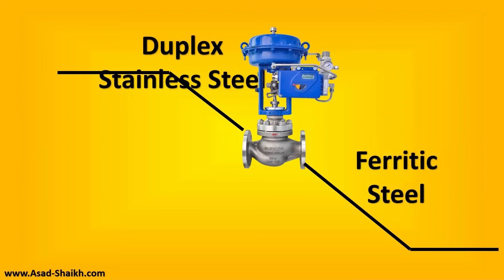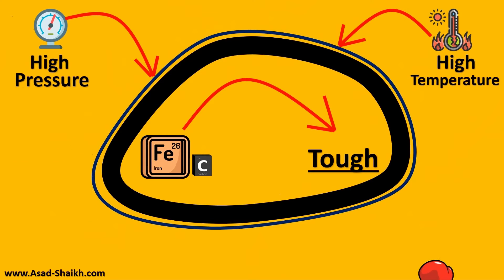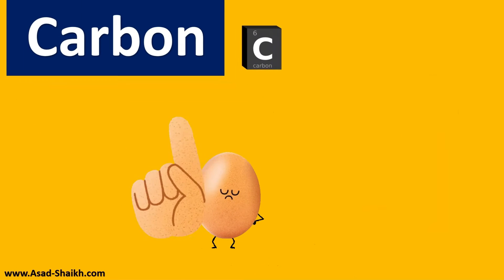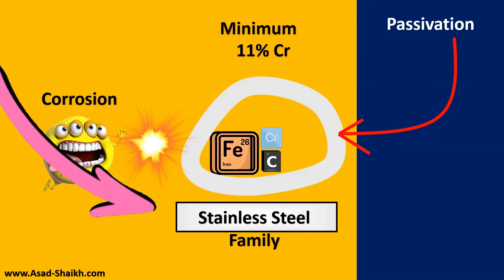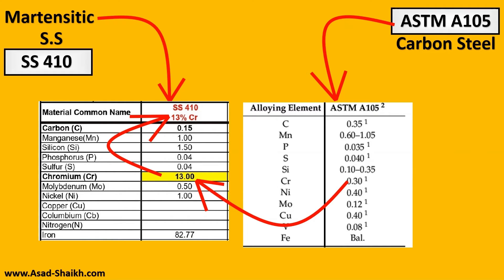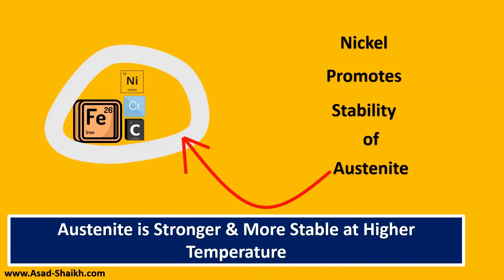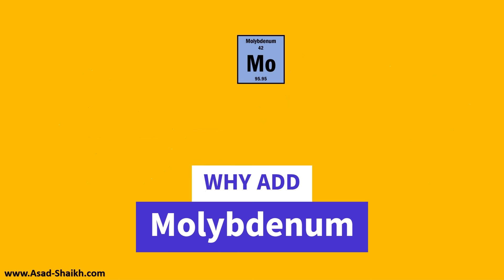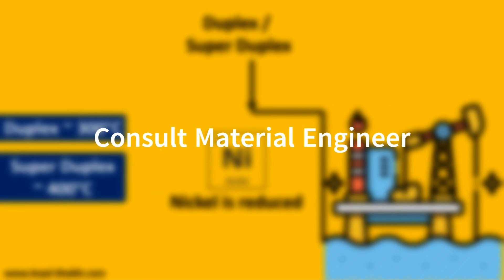Valve Material Selection | SS316 | ASTM A105 | SS304 | Duplex 2205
1500+ Engineers have taken the Course

Control valve materials
Valve material selection
Valve body materials
Control valve trim materials
Corrosion-resistant materials
High-temperature valve materials
Low-temperature valve materials
Material compatibility in control valves
Valve material guidelines
Material selection for severe service
Abrasion-resistant valve materials
Control valve material standards
Alloy materials for control valves
Polymer materials for valves
Material selection in fluid control systems
Valve material performance
Control valve material properties
Material selection for chemical applications
Material selection for oil and gas industry valves
Control valve material testing

Please go to the main Youtube channel to learn the below topics
Globe valves
Butterfly valves
Solenoid valves
Pneumatic control valves
Electric control valves
Hydraulic control valves
Actuated valves
Valve automation
Valve positioners
Valve sizing
Control valve applications
Process control valves
Industrial control valves
Smart control valves
PID control valves
Control valve actuators
Control valve accessories
Valve performance testing
Control valve troubleshooting
Control valve calibration
Control valve maintenance
Control valve selection
Control valve types
Control valve specifications